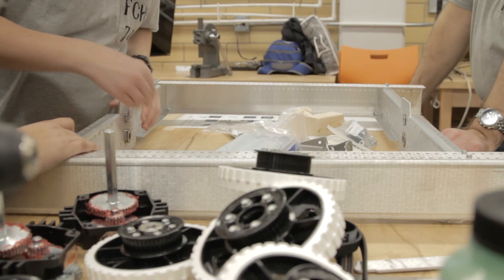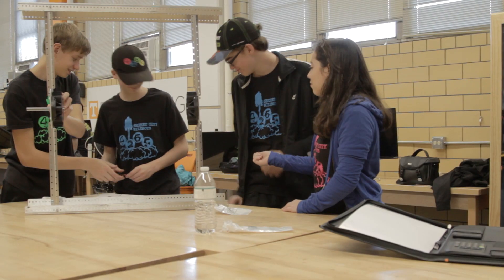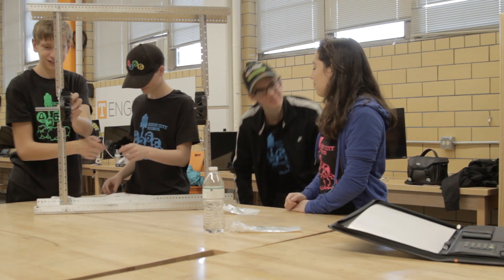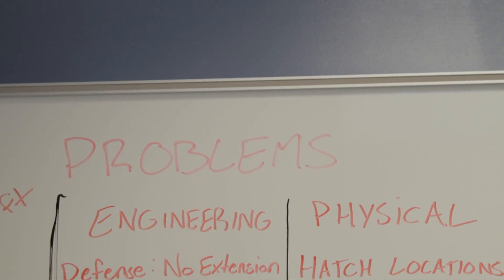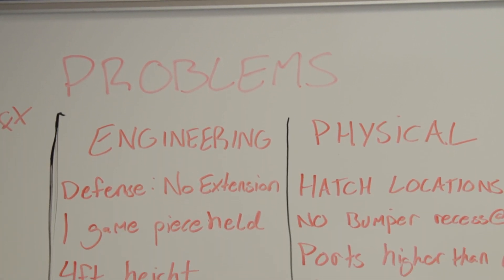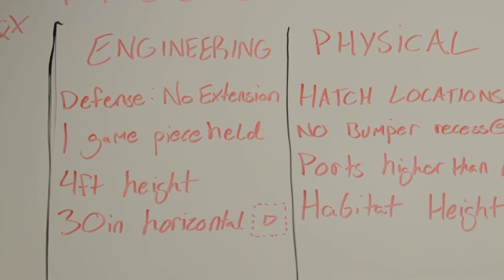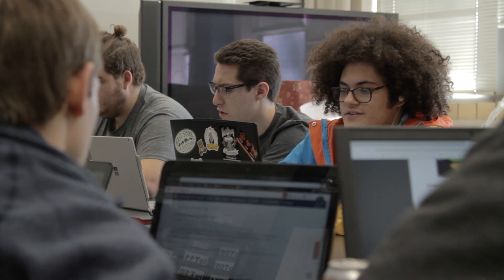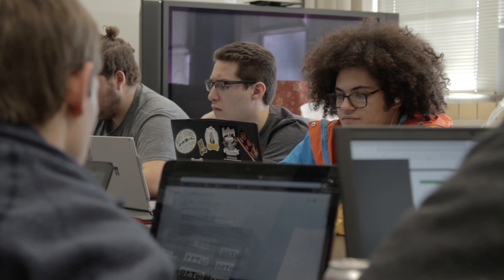Strategy for Destination: Deep Space - Big Orange Robotics Robot in 3 Days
Our robotics lead, Ben Klein, explains our progress in analyzing the 2019 FRC game, Destination: Deep Space.